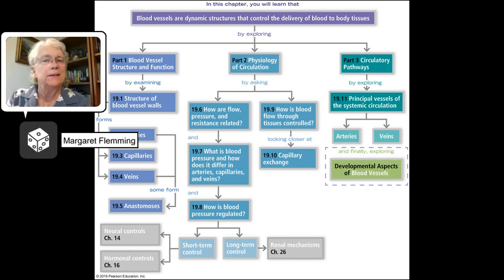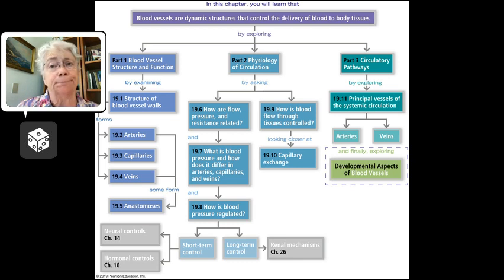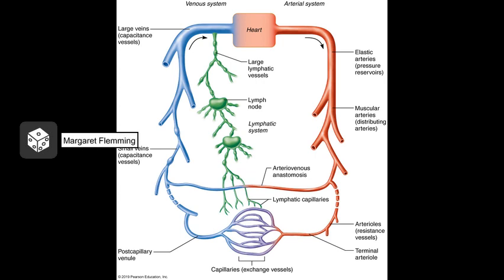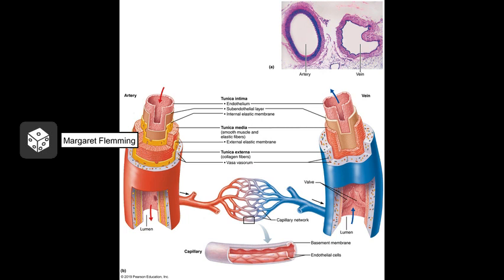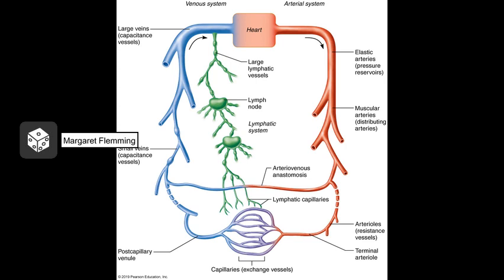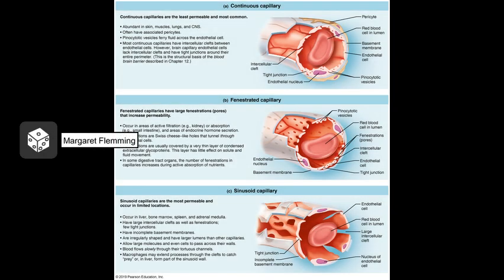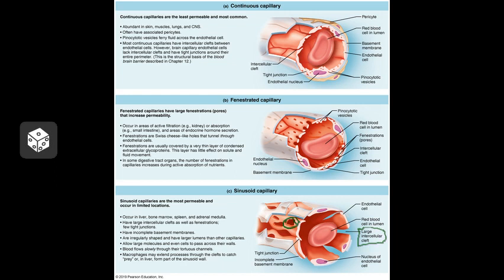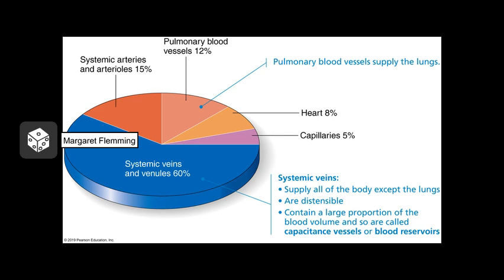A&PII Ch19 Part1